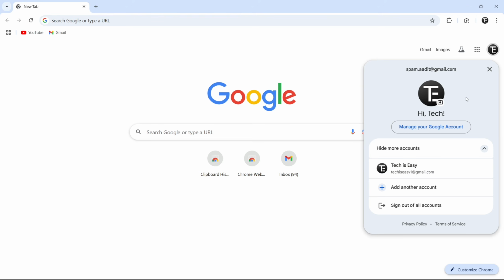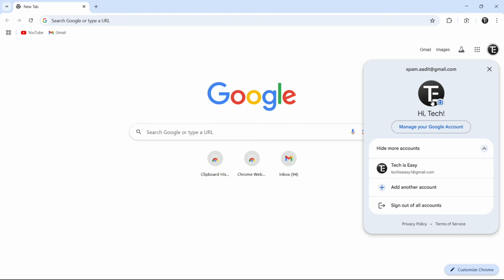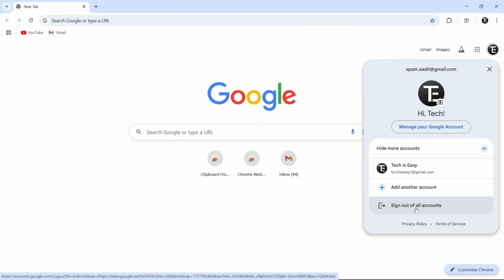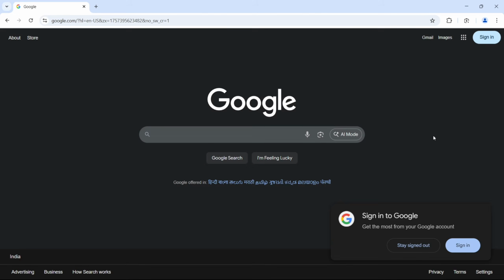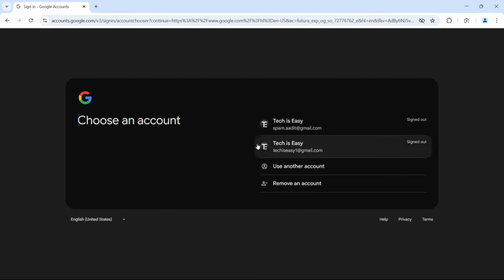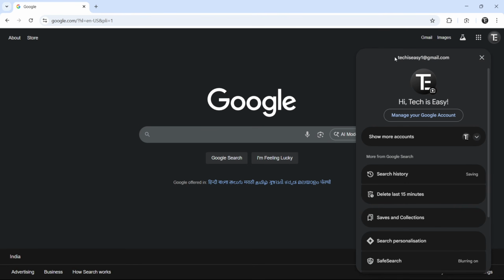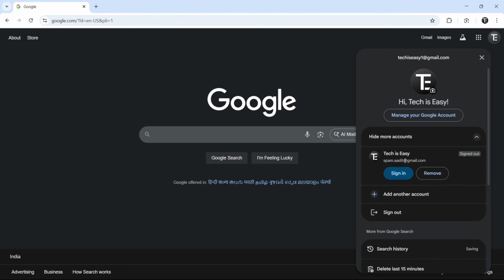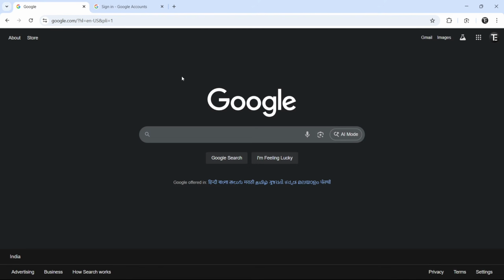How To Change Default Google Account in Chrome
Here is How To Change Your Default Google Account

If you use multiple Google accounts in Chrome, you might have noticed that one account is always treated as the default account. This default account automatically signs you into Google services like Gmail, YouTube, Google Drive, and Google Sheets.

In this video, I’ll show you step by step how to change your default Google account in Chrome. The process is simple — you just need to sign out of all accounts and then sign back in with the account you want to set as default. After that, you can add your other accounts normally.

✨ What You’ll Learn in This Video:
How to check which account is set as default in Chrome
How to sign out of all Google accounts
Steps to set a new account as the default
How to add multiple accounts after changing the default

This method works on both Windows and Mac, and once set, your new default account will be used across all Google apps in Chrome.